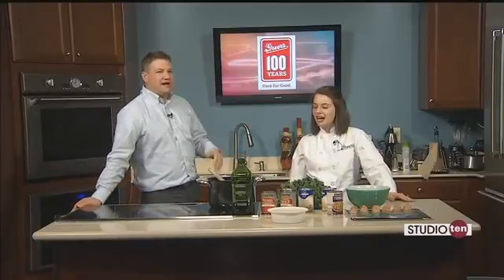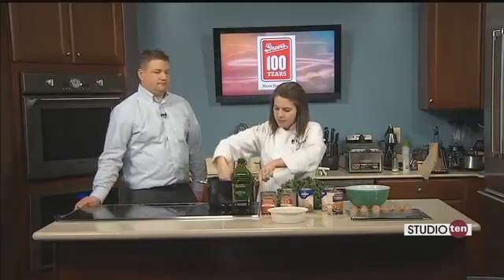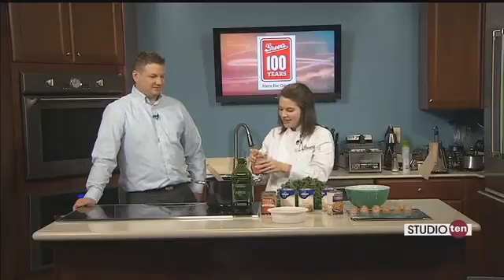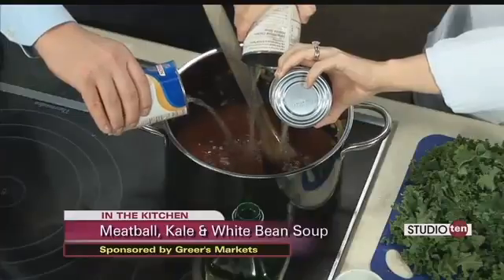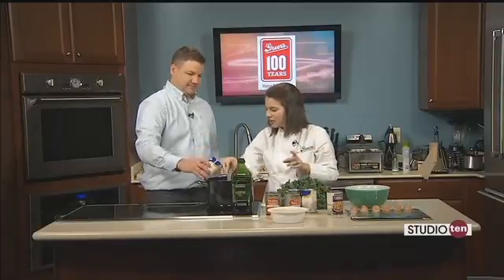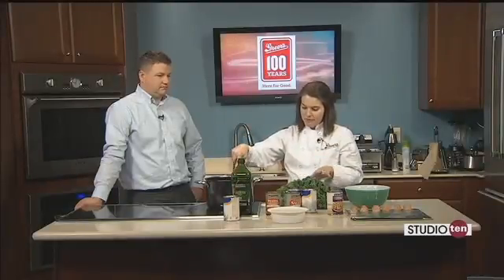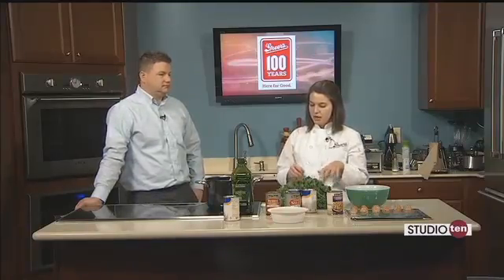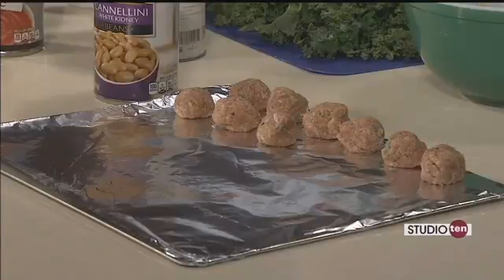Mini Meatball Kale and White Bean Soup part 2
for Lucy's Mini Meatball Kale and White Bean Soup recipe.